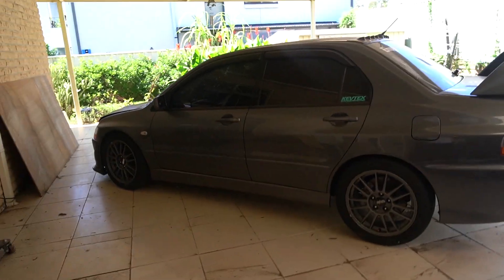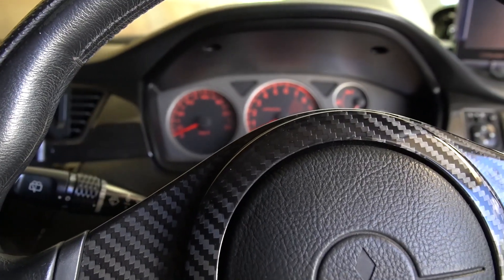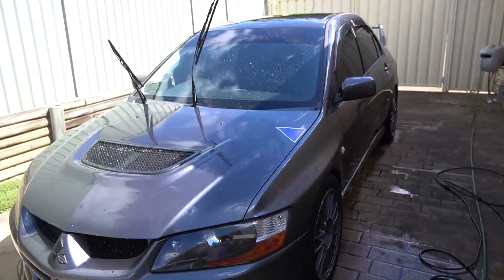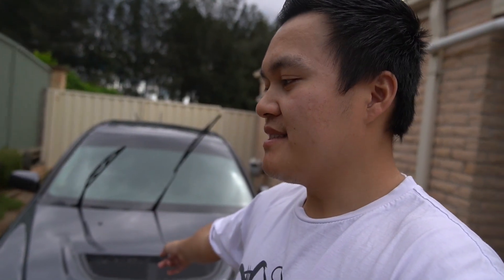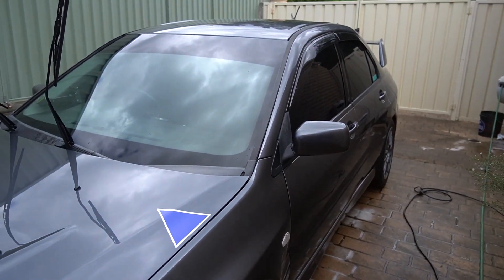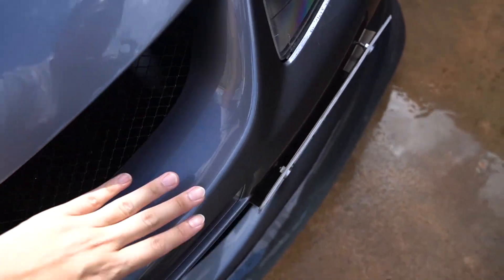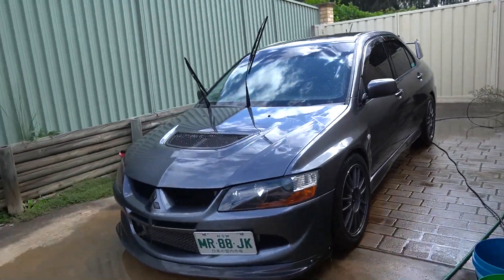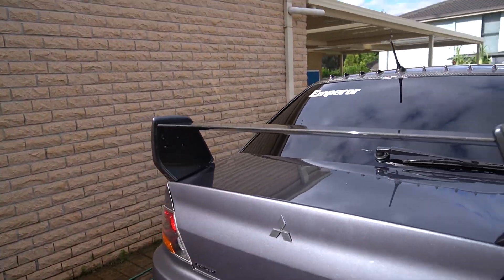Detailing my abandoned JDM Evo 8MR - Evo VLOG #1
After going on holidays and moving houses, my JDM Evo 8MR sat at my parents place for more than 3 months. Today we check on it and do some mini car detailing.

Build Brands
*2004 Mitsubishi Evo VIII MR*
MR88JK
Voltex
HKS
Trust Greddy
BBS
Varex
Tein Coilovers